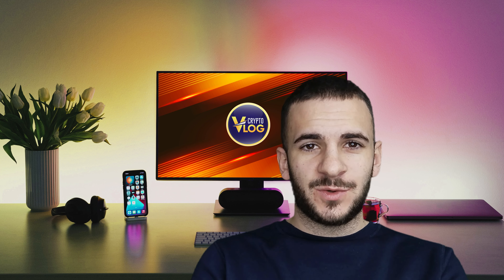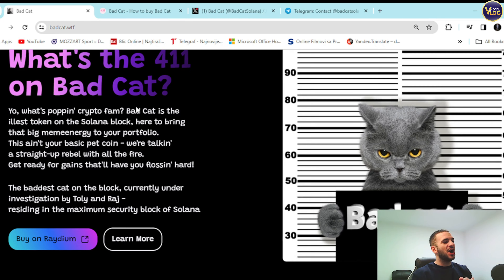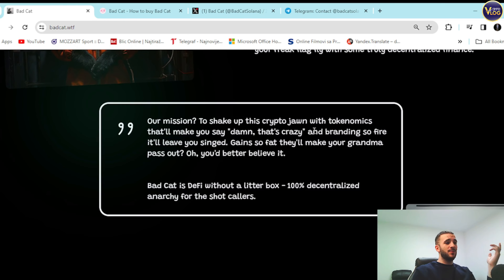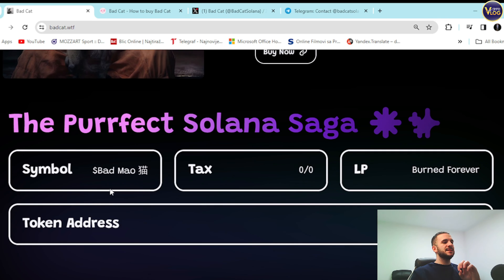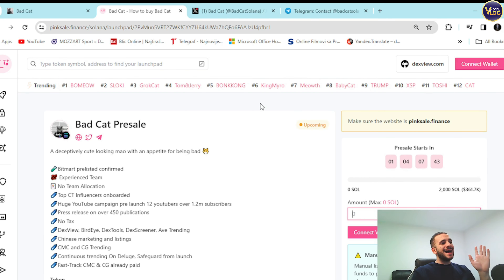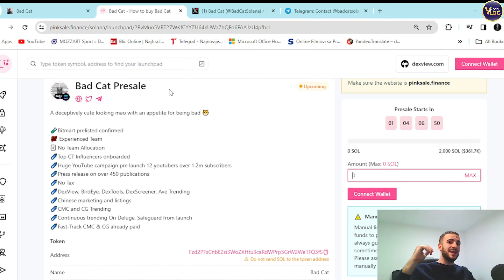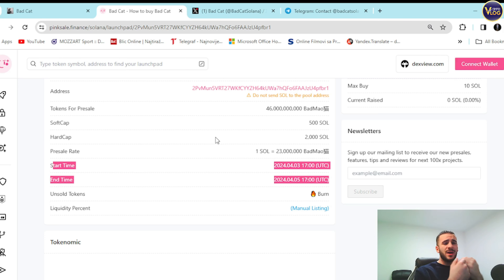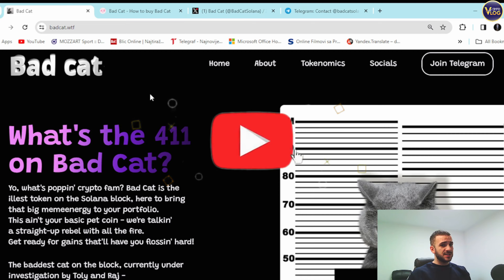🔥 THE PURR-FECT ADDITION TO YOUR PORTFOLIO 🔥 BAD CAT 🔥 The Fiercest Token on Solana!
Dive into the untamed world of cryptocurrency with Bad Cat Token! This rebel with a cause is clawing its way into the Solana blockchain, bringing a serious dose of cattitude and some serious gains.

●▬▬▬▬▬▬▬▬ 🔥 Secret Calls 🔥  ▬▬▬▬▬▬▬▬●

●▬▬▬▬▬▬▬▬ Useful Links  ▬▬▬▬▬▬▬▬●